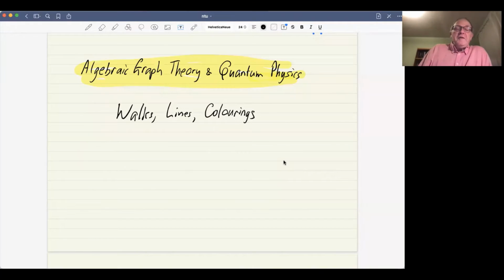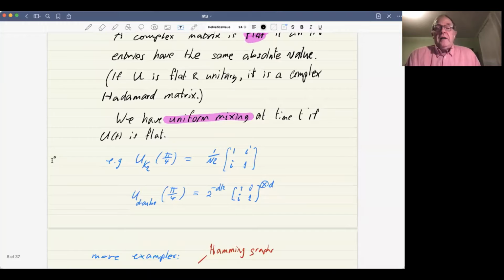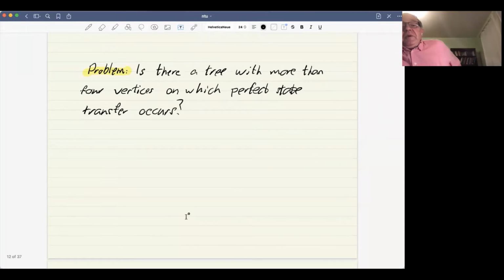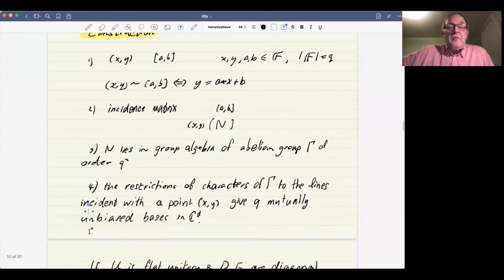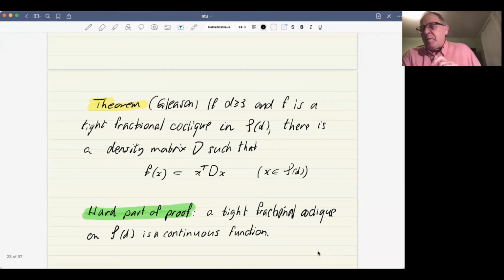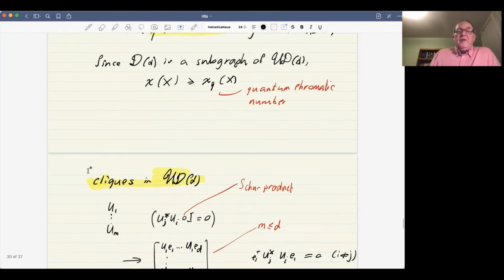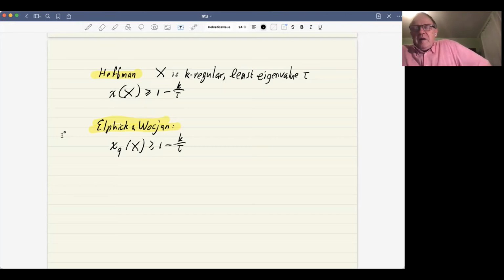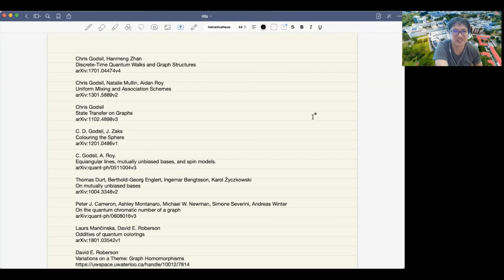Mathematics Colloquium: Algebraic Graph Theory and Quantum Physics | Chris Godsil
Online Mathematics colloquium by Professor Chris Godsil (University of Waterloo), held on 1 July 2021.

Abstract: Somewhat surprisingly, work in quantum physics leads to interesting questions in algebraic graph theory. This connection goes a long way back, but has become much stronger because of recent developments in quantum information theory. I will discuss some particular cases: Quantum walks, Geometry of lines, and Colouring problems.

Bio: Chris Godsil is Distinguished Professor Emeritus at the University of Waterloo. Chris is a research leader in discrete mathematics and has been (and continues to be) hugely influential in many different fields of mathematics around the world.  Recently, Chris has been a pioneer in using techniques from algebraic combinatorics to tackle some fundamental questions in quantum information theory.

He has served as a member of the Research Committee of the Canadian Mathematics Society, on the Speaker Selection Committee for the Combinatorics Session of the 1998 International Mathematics Congress and on the organizing committee for the SIAM Conference on Discrete Mathematics (San Diego, August 2002) and for the second Canadam Conference (Montreal, May 2009). He is a cofounder of the Journal of Algebraic Combinatorics and serves on the editorial board of the Australasian Journal of Combinatorics, the Journal of Combinatorial Theory Series B, and Combinatorica.  His extensive contributions to mathematical research include three very successful books, Algebraic Combinatorics, Algebraic Graph Theory (co-authored with Gordon Royle),  The Erdős-Ko-Rado Theorem: Algebraic Approaches (co-authored with Karen Meagher), and over 120 papers in research journals.  He has supervised over 30 graduate students.